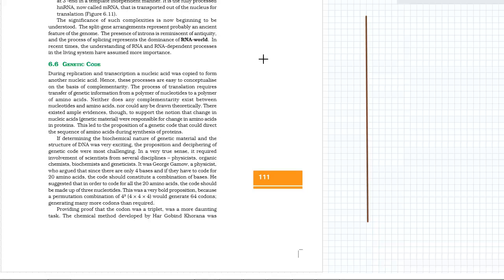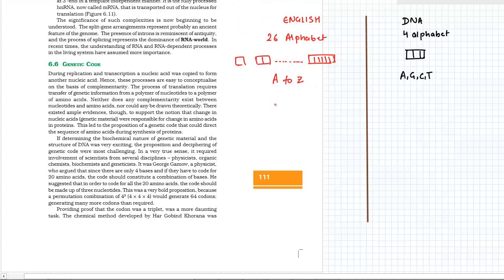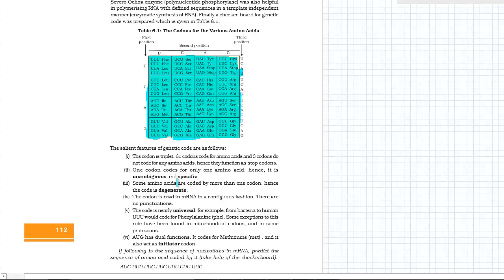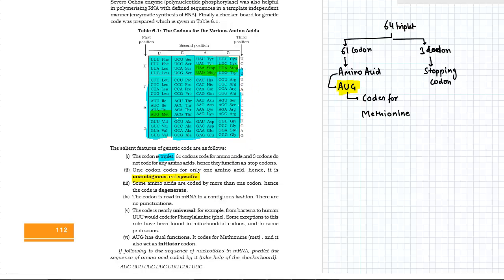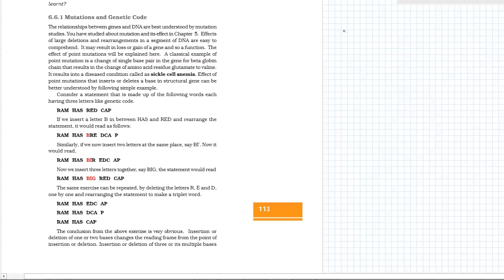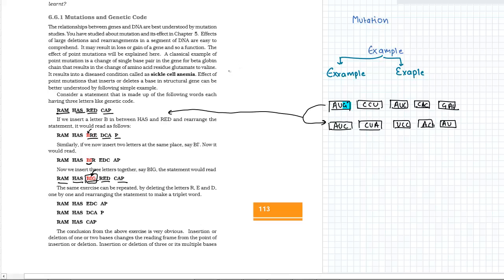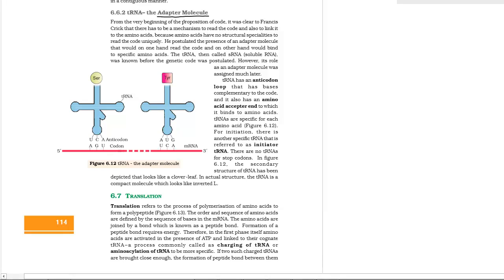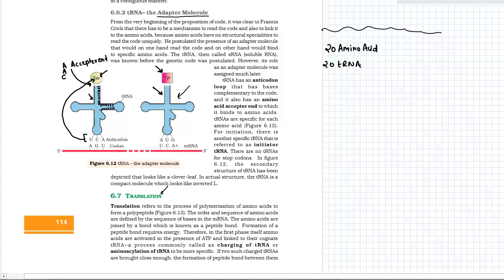Chapter 6: Molecular basis of inheritance (Genetic code) (NCERT biology class12) Part7